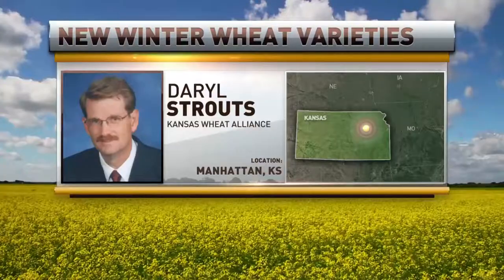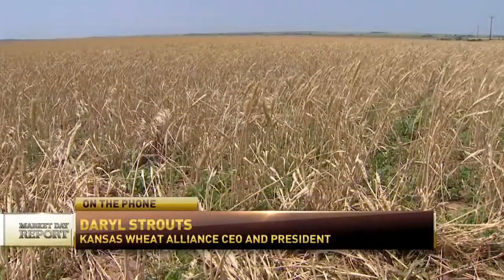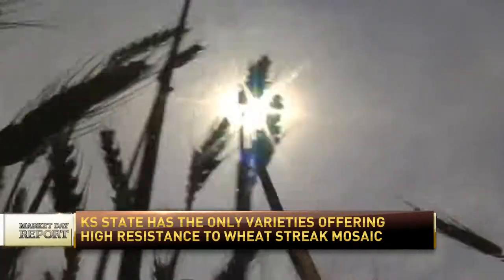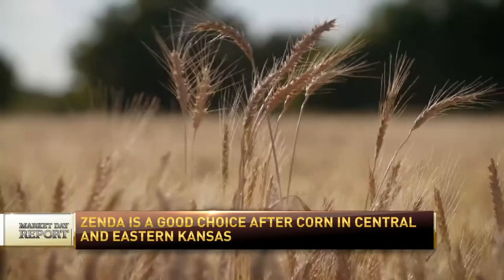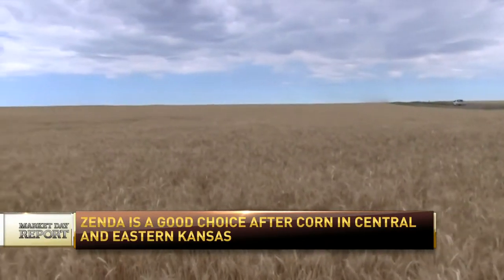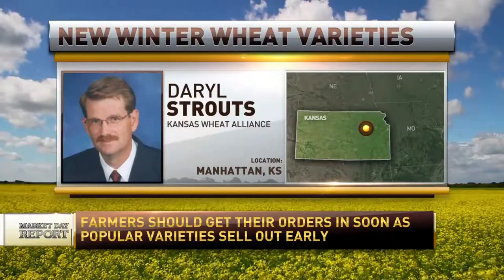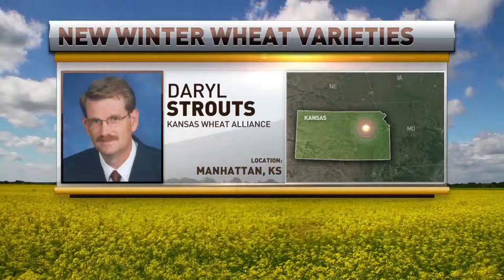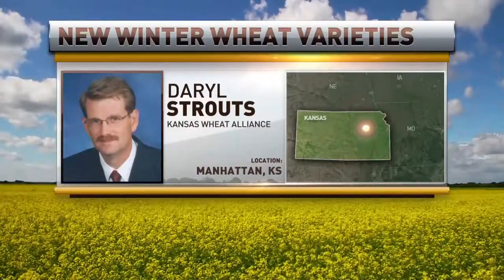Larry, Zenda & Tatanka interview on RFDtv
Kansas Wheat Alliance President Daryl Strouts discusses three new wheat varieties, Larry, Zenda and Tatanka.